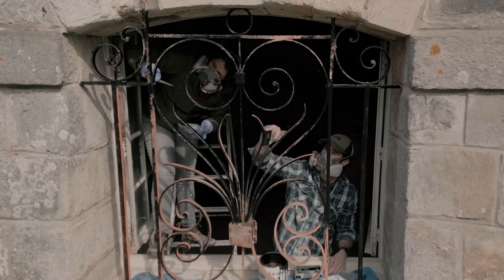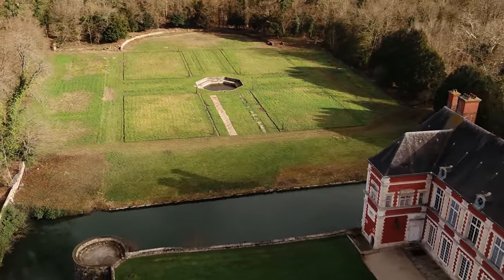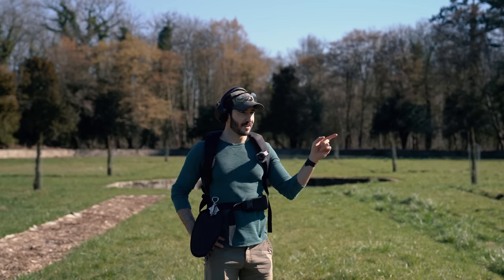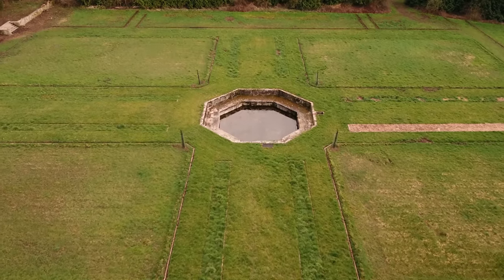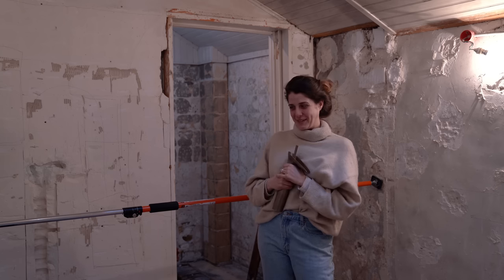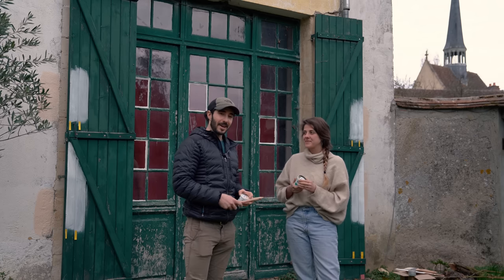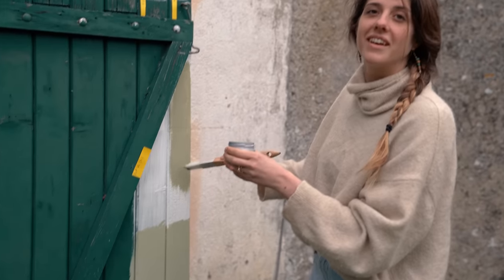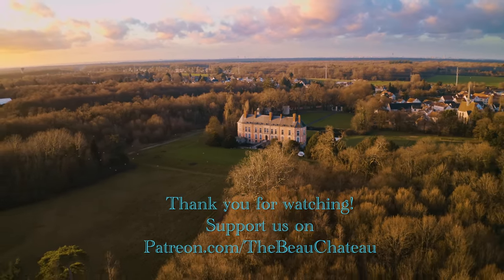Painting Our Medieval Dungeon Metalwork | French Chateau DIY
Special thanks to our dear Patrons: Andrea, Jesse, Bernadette, Theo, and Morgan for your outstanding support of this Beau Chateau!

Join us, Daphne and Ian, as we embark on our new chateau renovation projects! This week, we prepare the chateau dungeon for our first event rental of the year! This includes refinishing the old metalwork that has been rusting away for centuries. Ian digs up even more covered garden boundaries and we determine which green looks best for our Hunter's Lodge renovation. Next week, we will have Benoit back to start another big project!

Our "beau chateau" (The 500-year-old, Chateau De Lesigny), is located near Paris, France. Most of the structures around the chateau domain need a full restoration, so we are investing everything we have into making the property thrive! We are learning more about french culture and developing new skills along the way!

As a French/American UC Berkeley graduate in Agriculture (Daphne), and a U.S. Air Force Tactical Response Force Veteran/ Kinesiologist (Ian), we share a love for challenges and adventure. We have a long road ahead of us and we are excited to share the experience with you!

Produced by Daphne and Ian
Videography & Editing by Ian

All music tracks used in this video are licensed by Artlist: